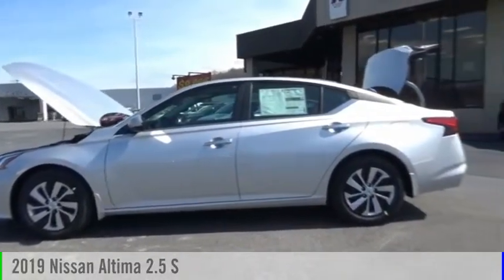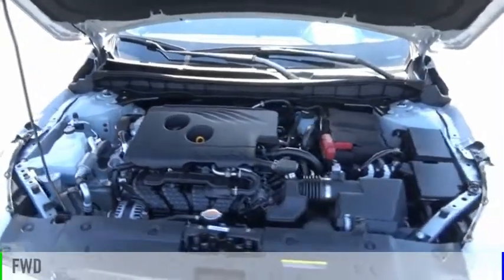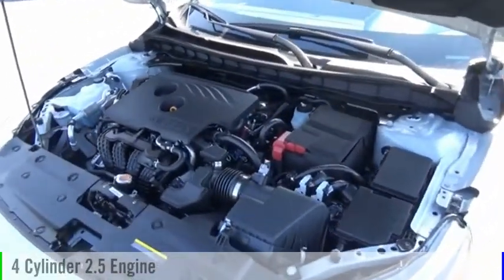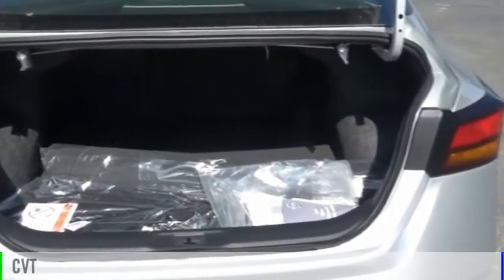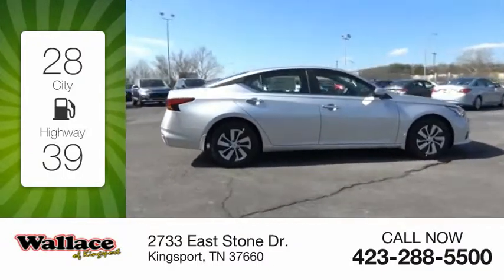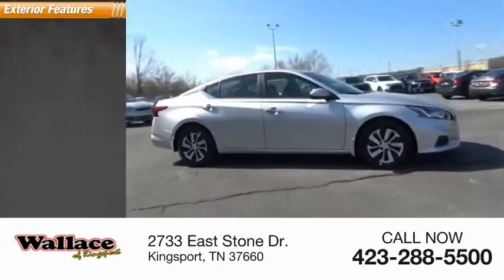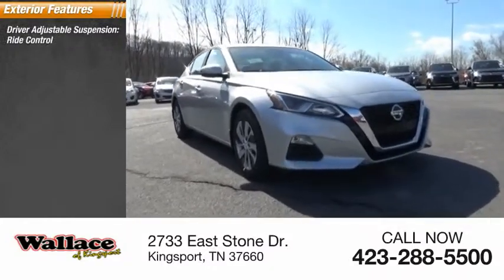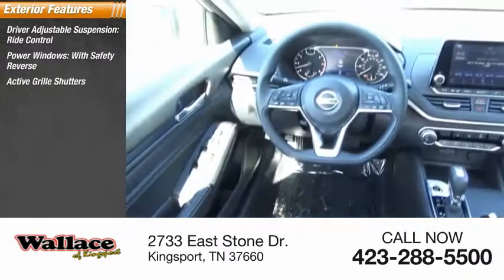2019 Nissan Altima Kingsport TN N4794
2019 Nissan Altima 2.5 S

2733 East Stone Dr.

Brilliant Silver Metallic 2019 Nissan Altima 2.5 S FWD CVT with Xtronic 2.5L 4-Cylinder CVT with Xtronic.28/39 City/Highway MPG